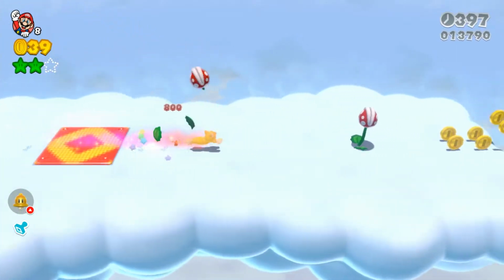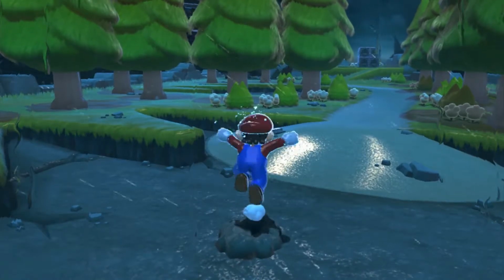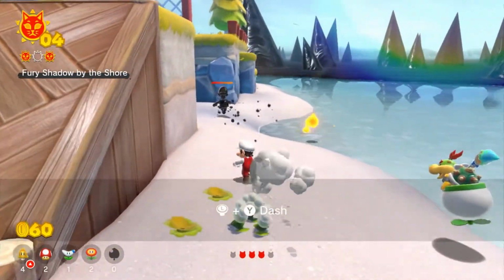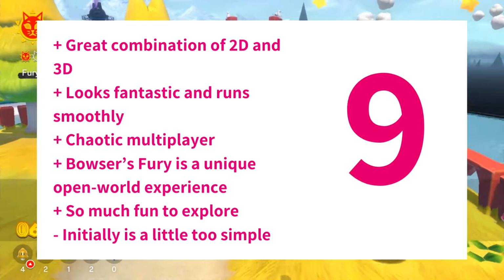Super Mario 3D World + Bowser's Fury Review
Just for info most videos we upload have loads more info, which can be found on our website.

A massive thanks to Brady for all his hard work in doing both the written and video reviews.

Our videos are not professional in any way and are made by students or gamers.

Tech videos are uploaded and recorded using a mobile phone, just for fun and make it easier for us.

For more gaming, esport, mobile and tech news head to our main